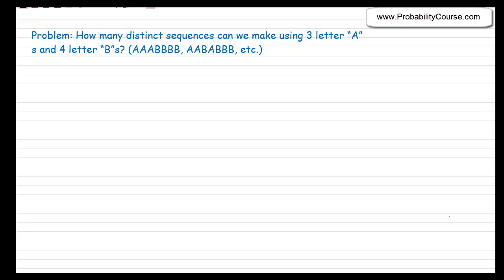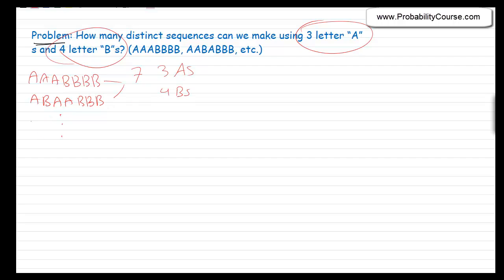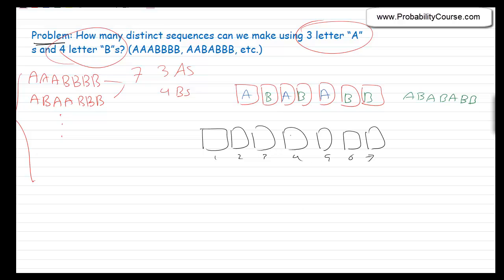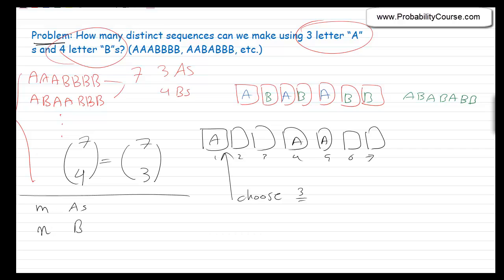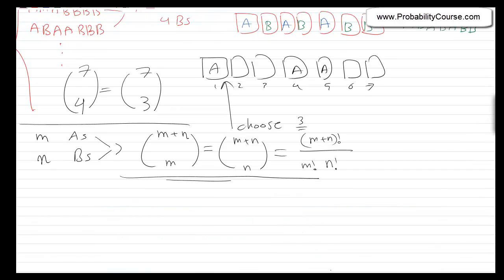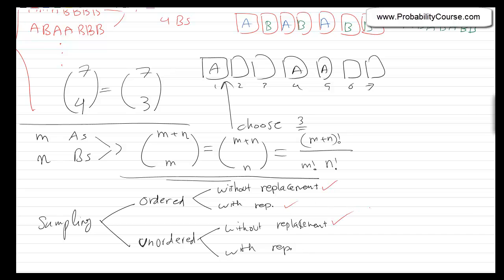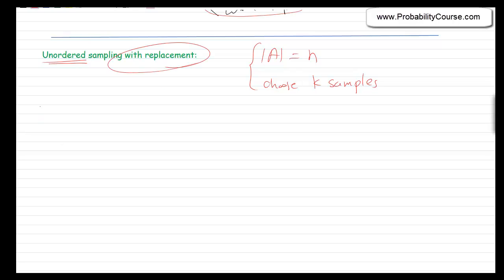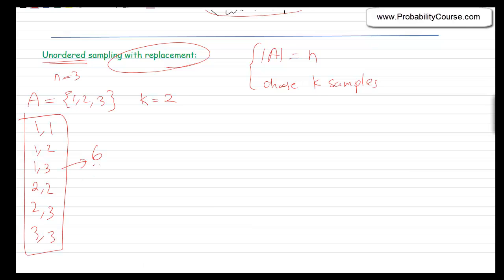14-Counting-4: Unordered Sampling with Replacement